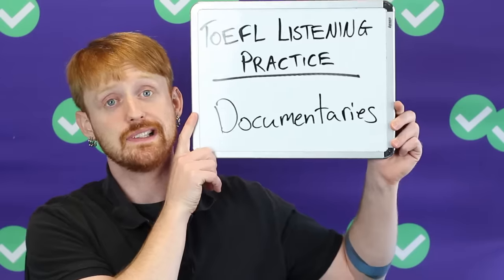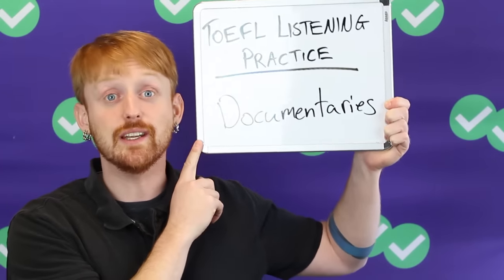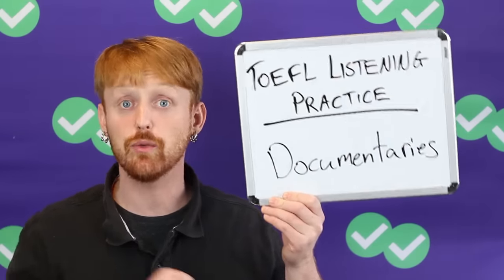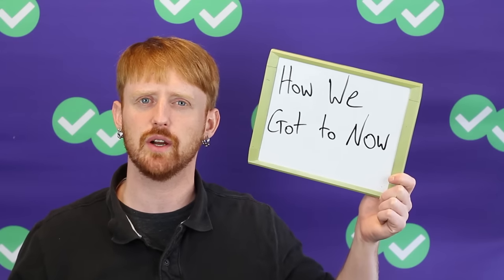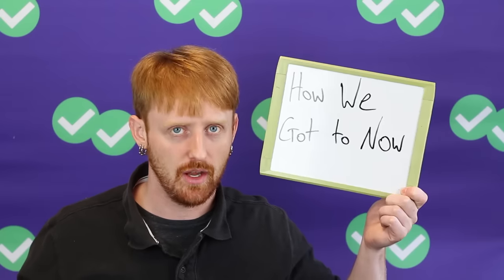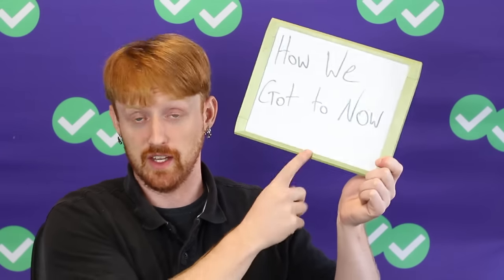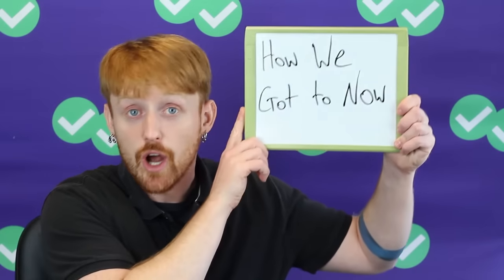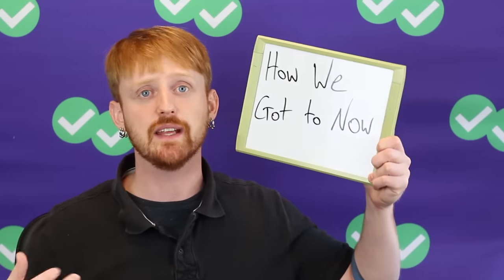TOEFL Tuesday: Practice Listening with Documentaries